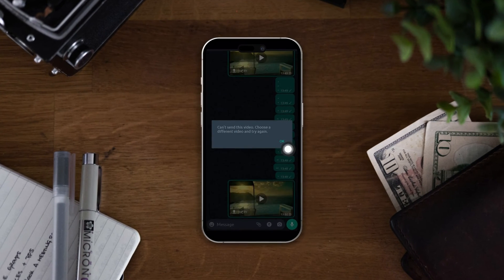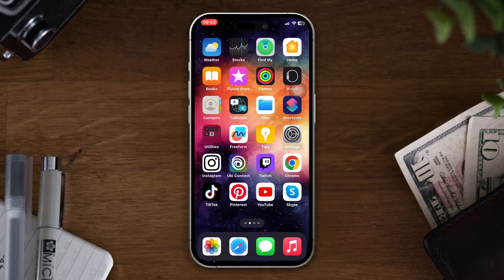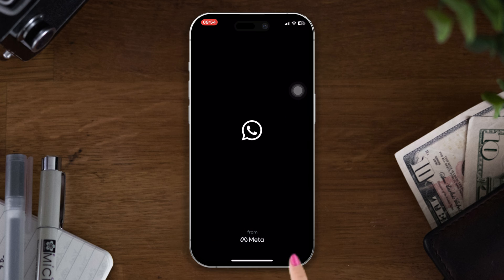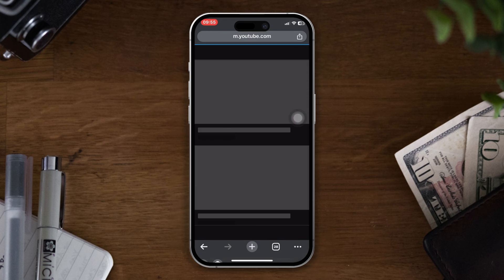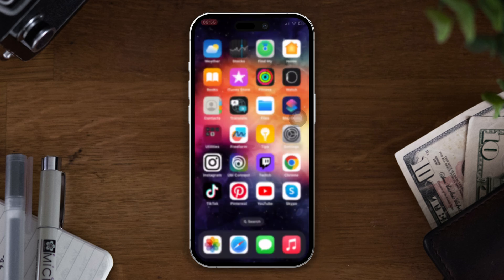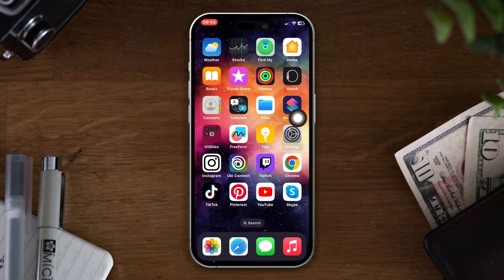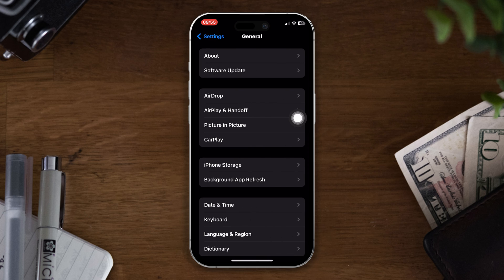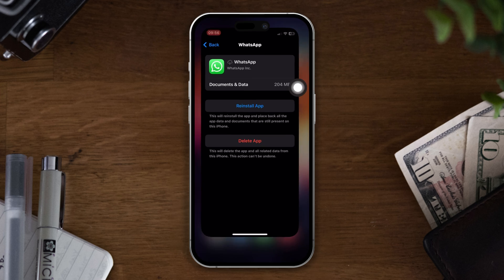How to Fix Can't Send Image or Video on WhatsApp Issue on iPhone | Pictures and Video Not Sending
Are you facing the frustrating "can't send image or video" issue on your iPhone? Worry no more. This video guide will help you to fix the glitch. I will show you the easy-to-follow steps and troubleshooting tips to solve the issue of images and videos not sending on WhatsApp.

Watch now to discover how to fix the "can't send image or video on WhatsApp" problem. So watch and Follow the step-by-step process carefully and learn the right method to fix WhatsApp images and videos not send problems on your iPhone.

00:01- Video intro
00:29- Solution 1: Enable instant video messages
00:39- Solution 2: Check the internet connection
00:54- Solution 3: Turn ON and OFF airplane mode
01:04- Solution 4: Update WhatsApp app
01:21- Solution 5: Offload the WhatsApp app
01:40- Video ending